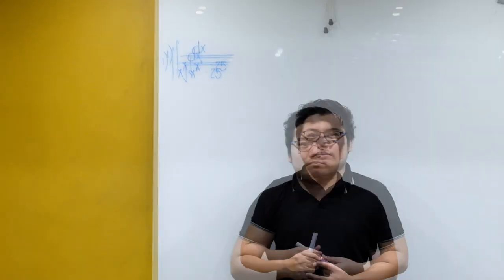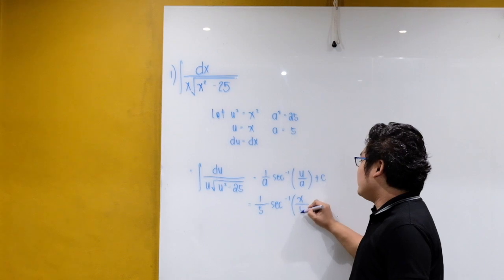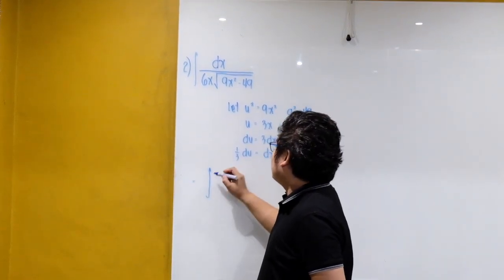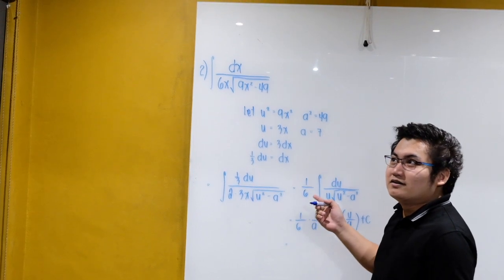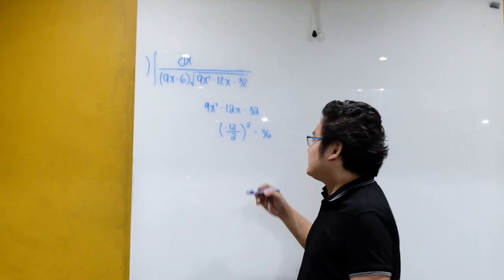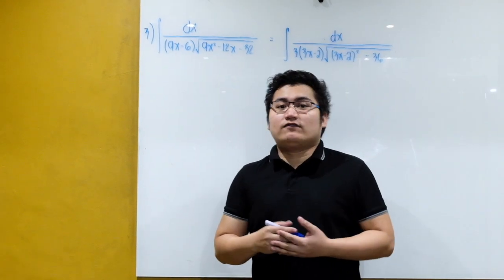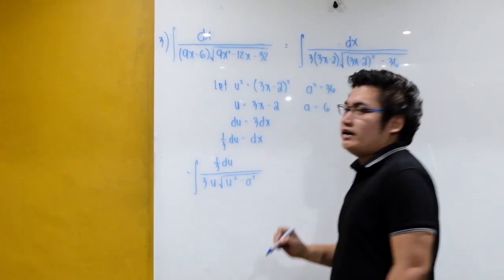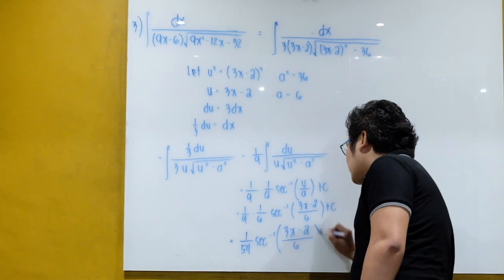Integration of Inverse Trigonometric Functions (3/3)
Integral Calculus: Integration of Inverse Trigonometric Functions (Secant)